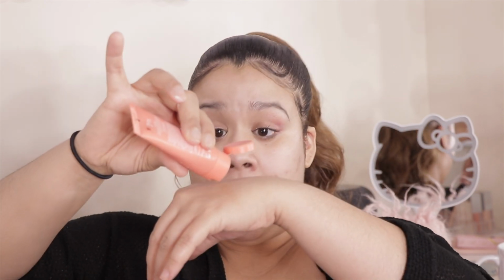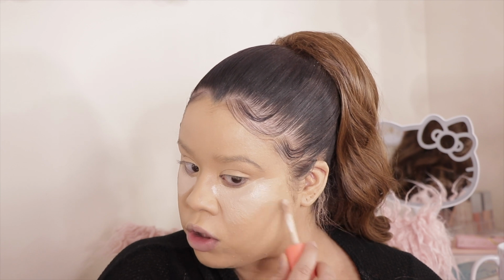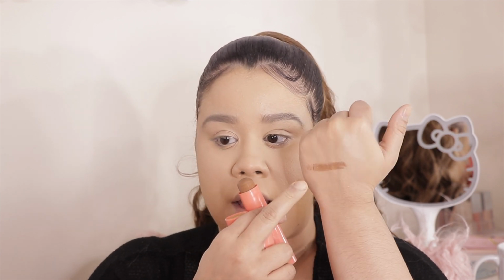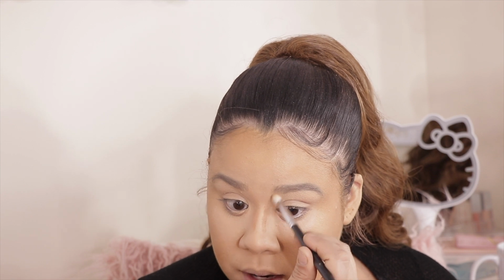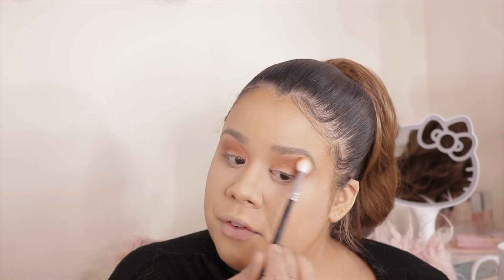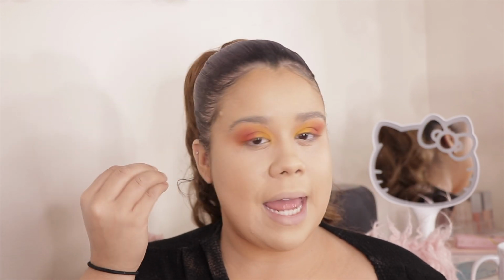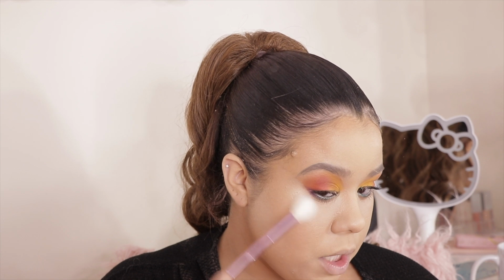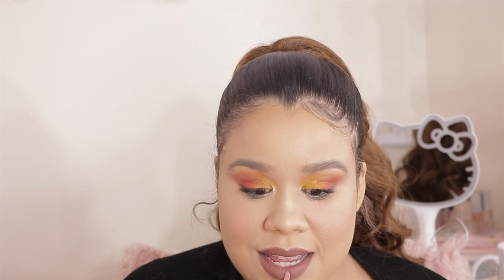FULL FACE USING ONLY JUVIA'S PLACE! ARE THE RUMORS TRUE?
Watch as I spill all the tea about Juvia's Place! Is is worth the hype? Are the RUMORS TRUE?!